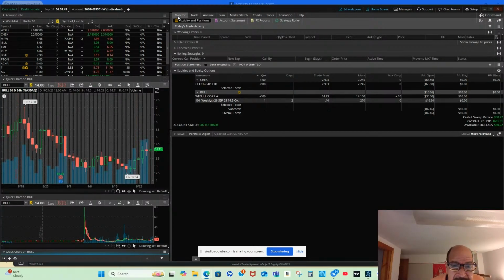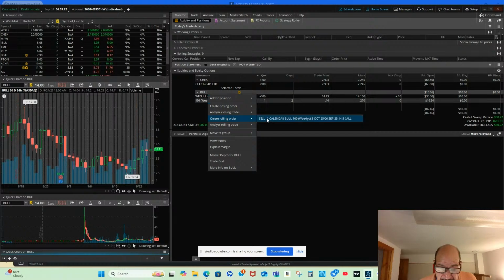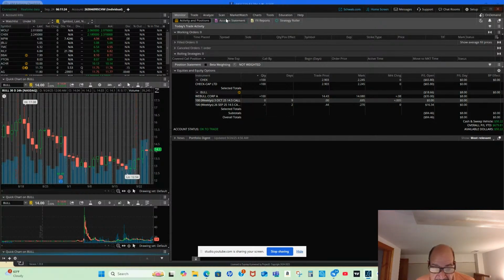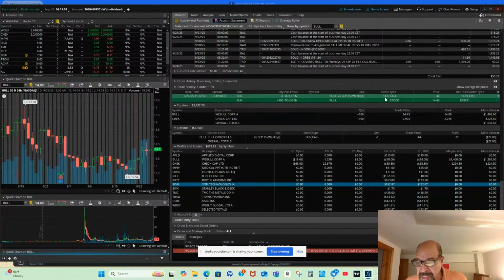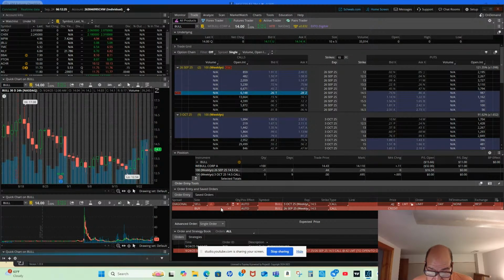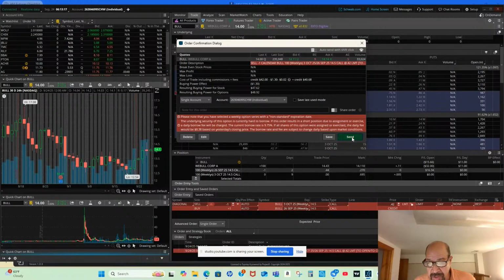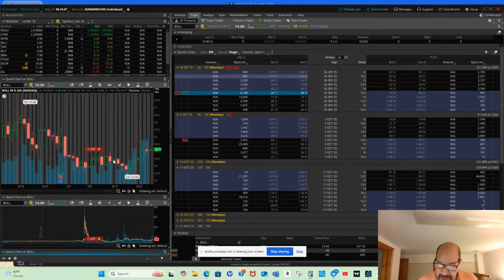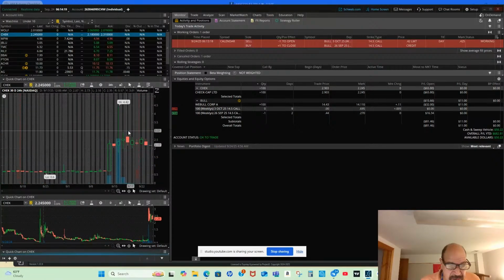sep 24 trade management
checking positions before going to work